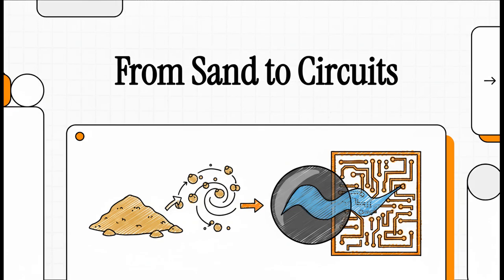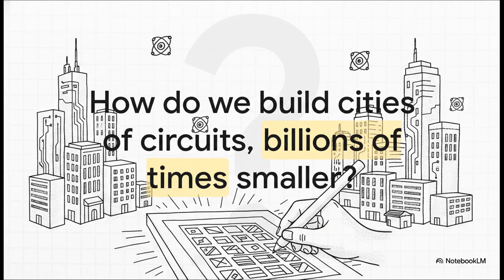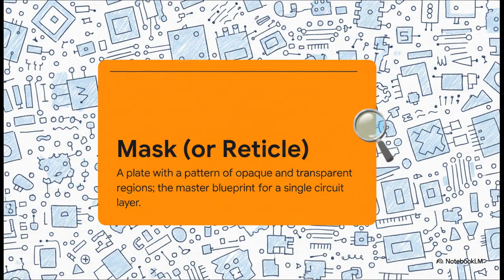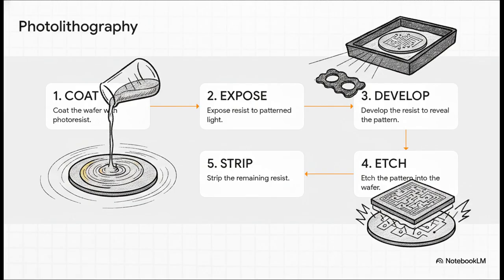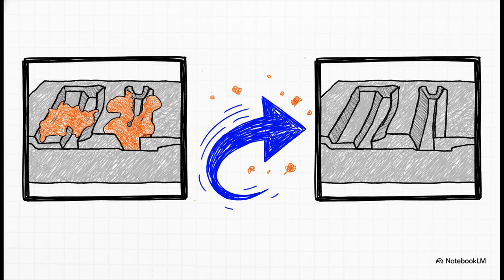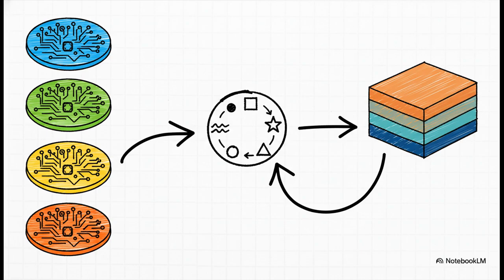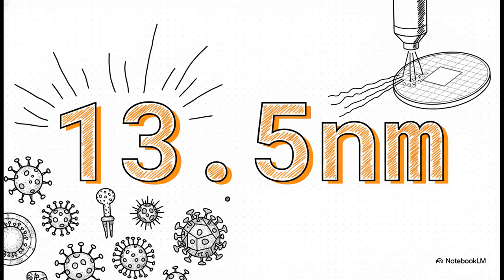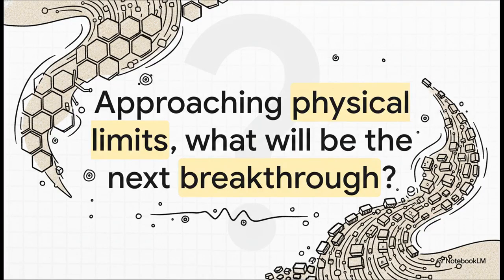Sand to Silicon Explained: The Journey of a Microchip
Ever wondered how ordinary sand turns into powerful microchips that run your phone, laptop, and AI systems?

In this video, we explore the complete journey From Sand to Silicon and understand how semiconductor chips are manufactured step-by-step.

🔹 What is Silicon Dioxide (SiO₂)?
🔹 How is silicon purified from sand?
🔹 What is the Czochralski crystal growth process?
🔹 How are silicon wafers sliced and polished?
🔹 How are billions of transistors fabricated on a single chip?

We break down the entire semiconductor manufacturing process in a simple and easy-to-understand way — perfect for engineering students, VLSI learners, and tech enthusiasts.

This video is especially helpful for:
✔ VLSI beginners
✔ Semiconductor enthusiasts
✔ Anyone curious about how chips are made

If you're interested in VLSI Design, Chip Fabrication, Semiconductor Physics, or CMOS Technology, this video will give you a solid foundation.